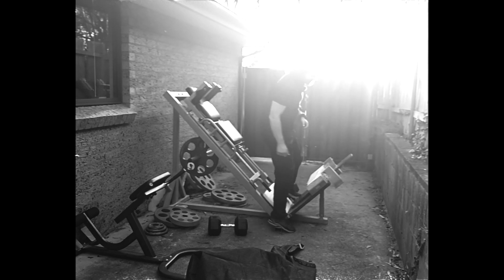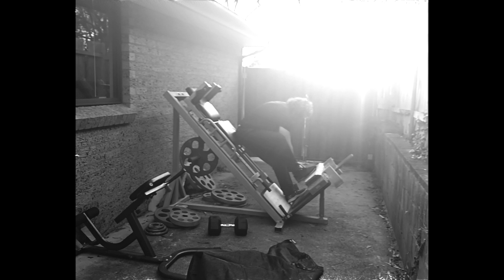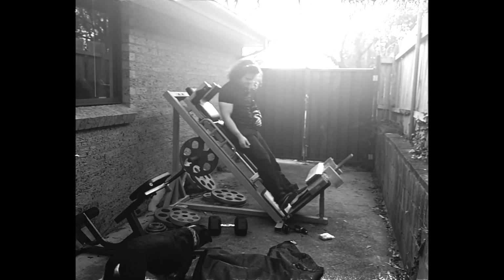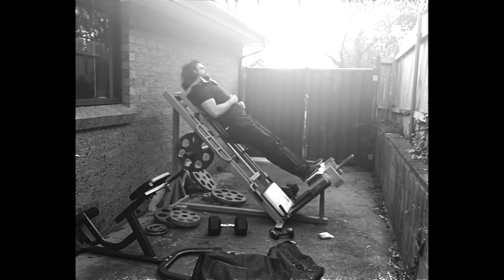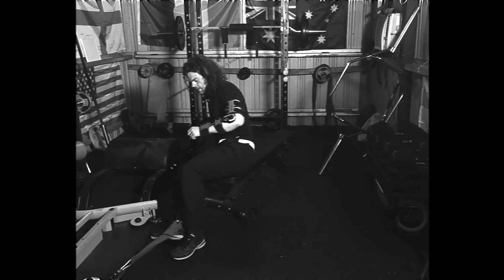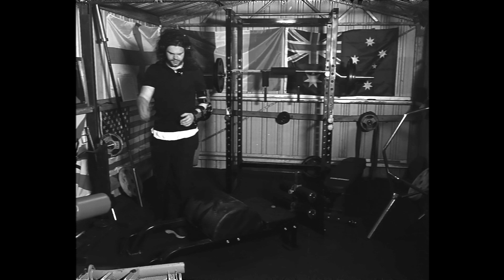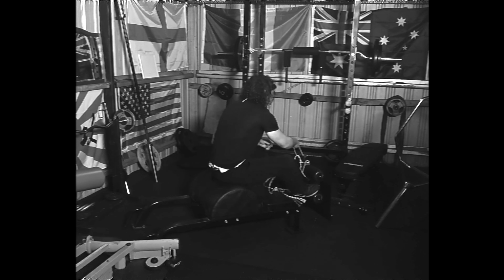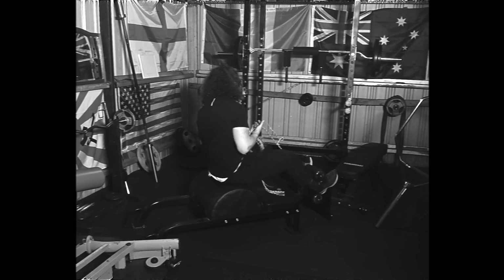Piss N Vinegar Day 197- Leg Day - what the heck is THIRD SPACE?